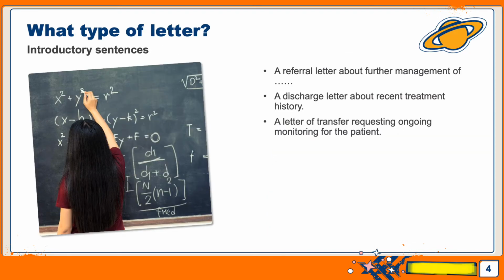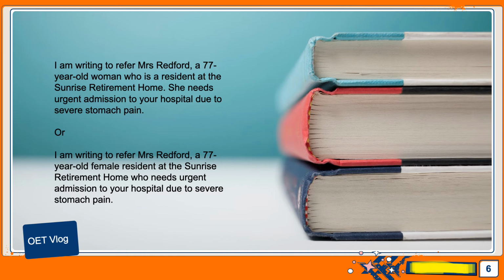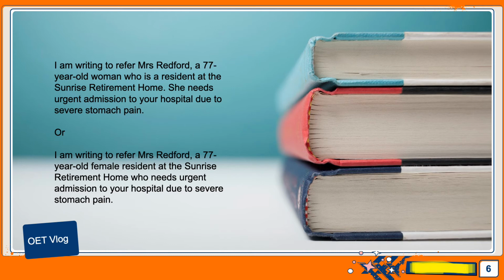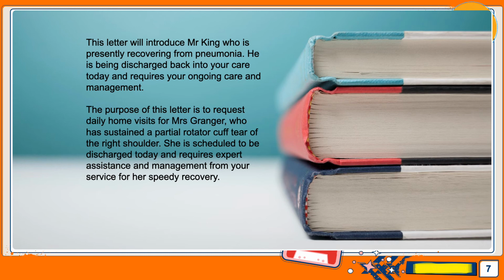OET 2.0 Writing Grade B introduction tips and samples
Hi everyone! Welcome back to my OET Vlog channel. OET Vlog is aimed to help candidates achieve their medical career goals by sharing super strategies and tips, thanks for keep watching!

💋@United Kingdom🇨🇳🇬🇧
🏅love traveling/lifestyle/cooking/ photography

Good luck with your OET exam!